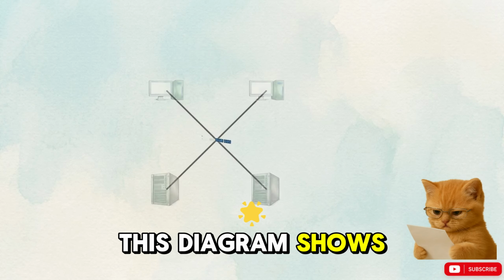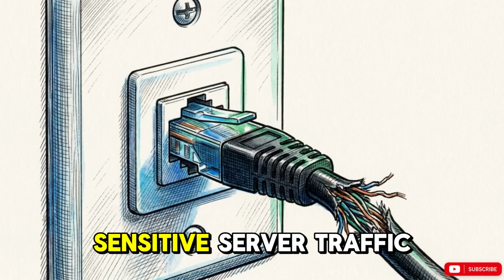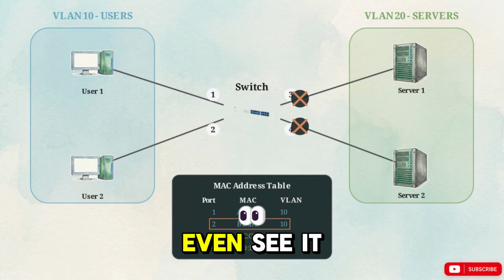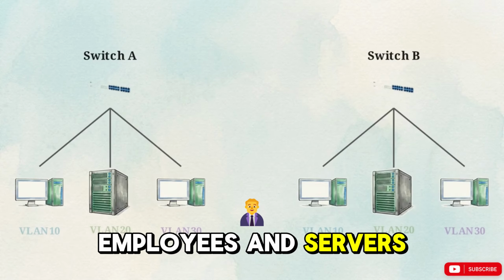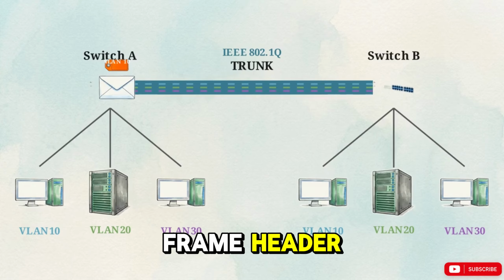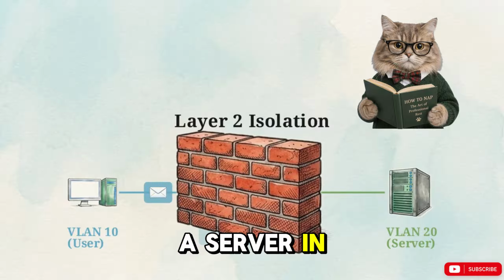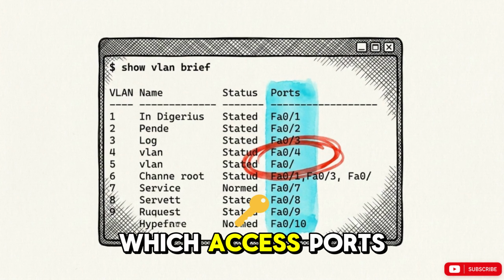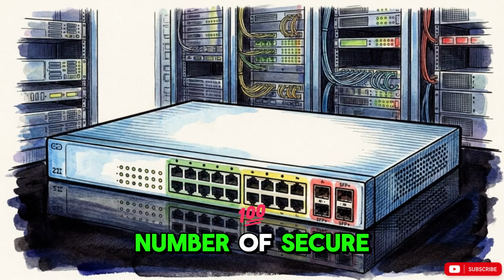Don't Skip VLANs: Here's Why They Matter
Master network segmentation using VLANs to isolate traffic and improve security. Learn how to configure switches for better control.

This guide breaks down the fundamentals of network segmentation for IT professionals and students. You will learn how to organize user and server devices into distinct networks on a single physical switch, creating a cleaner and more secure infrastructure. We focus on the practical steps required to manage traffic effectively within your environment.

Key topics include configuring access ports to assign devices to specific VLANs and setting up trunking to carry traffic between switches. We also explain the crucial role of Layer 3 routing, which allows your isolated networks to communicate when necessary. By following these configuration steps, you will be able to implement robust network segmentation across your hardware.